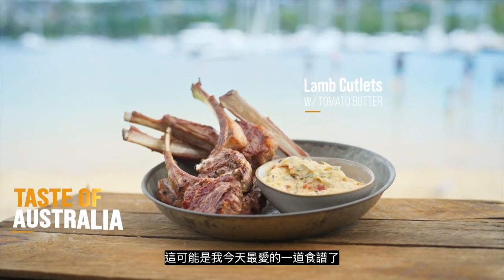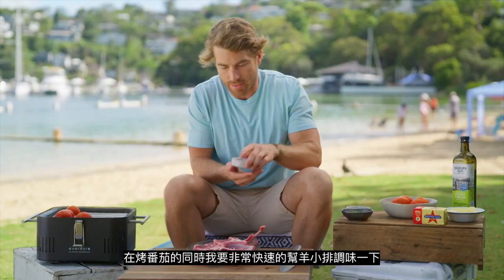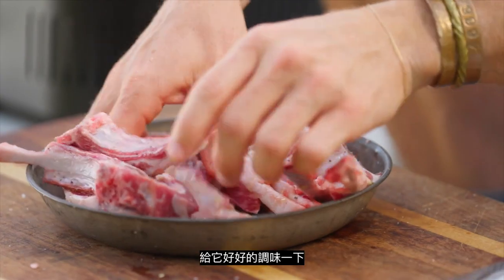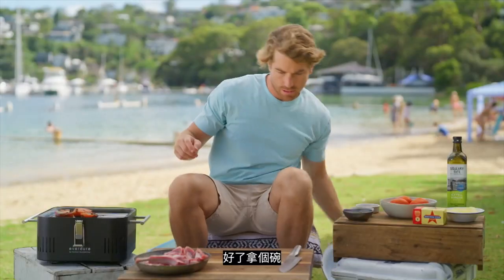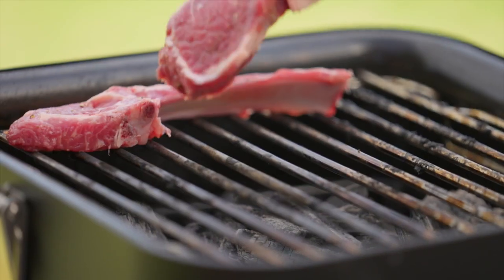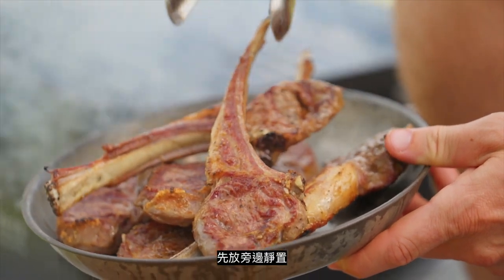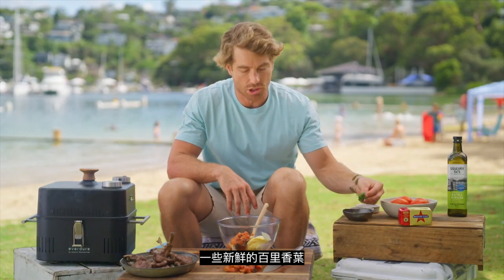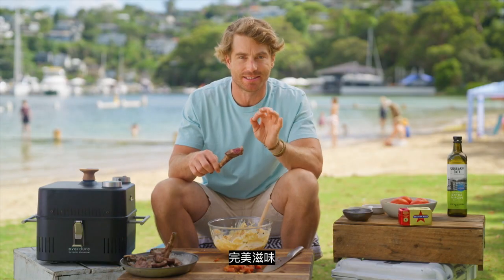辦桌級美味！2分鐘烤出多汁「炭烤羊小排」秘訣，搭配銷魂番茄奶油醬！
【澳洲BBQ特輯】辦桌級美味！2分鐘烤出多汁「炭烤羊小排」秘訣
羊小排（Lamb Cutlets），又稱「羊肉棒棒糖」（Lamb Lollipop），是 BBQ 上的極致享受！本集主廚教您如何使用 Everdure CUBE 360 攜帶式炭烤爐，在極短時間內烤出外焦內嫩、多汁鮮美的辦桌級羊小排。

祕訣在於利用「極高溫直烤」，讓羊小排在短短 2 分鐘內達成完美熟度。更關鍵的是，搭配自製的「銷魂番茄奶油醬」：將小番茄烤至焦糖化後，與軟化的奶油和新鮮百里香（Thyme）混合，香氣濃郁，口感滑順。這道菜簡單、快速、美味，絕對是戶外野餐或家庭聚會的吸睛焦點！

💡 記得開啟中文字幕 (CC) 觀看完整食譜與解說喔！

▍影片重點與食譜步驟精華（附時間戳）

• 🍅 炭烤番茄前置 (00:26)：
將番茄切半上烤架，利用炭火烤出焦香與天然甜度，為後續的奶油醬奠定風味基礎。

• 🧂 羊小排黃金調味 (00:48)：
只需要簡單的海鹽、黑胡椒及少許油按摩羊小排，即可鎖住肉汁與天然風味。

• 🔥 2分鐘完美炭烤 (02:06)：
將羊小排放在Cube 360熾熱的烤架上，每面烤約 2 分鐘，烤出外酥內嫩、肉質粉紅的完美熟度！

• 🧈 銷魂番茄奶油醬 (03:14)：
將烤好的番茄切丁，與軟化的奶油和新鮮百里香混合，快速完成這道融合鹹香、酸甜與奶香的銷魂醬汁。

▍設備與頻道資訊
• 本集使用烤爐： Everdure Cube 360 炭烤爐
• 主廚建議： 製作番茄奶油醬時，奶油需使用軟化狀態，讓醬汁更容易拌勻，提升口感層次。

▍喜歡我們的澳洲BBQ特輯嗎？下一集你想看我們烤什麼？在下方留言告訴我們吧！

Chapters:
00:00 引言
00:26 炭烤番茄前置
00:48 羊小排黃金調味
02:06 2分鐘完美炭烤
03:14 銷魂番茄奶油醬